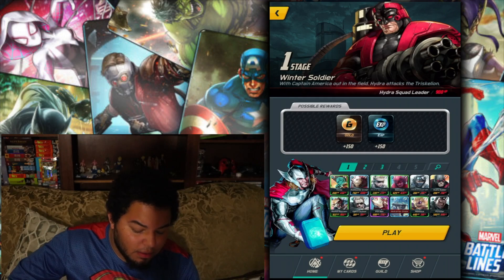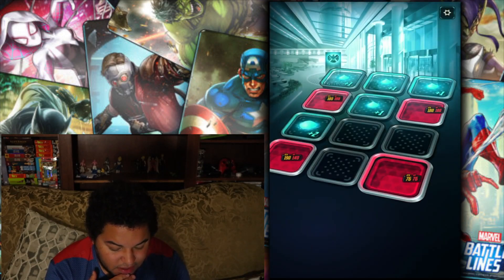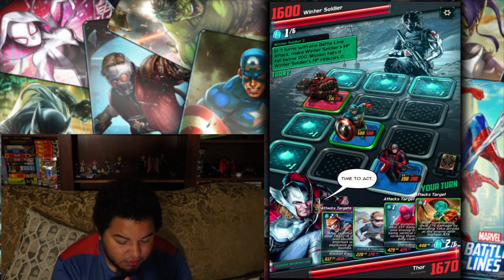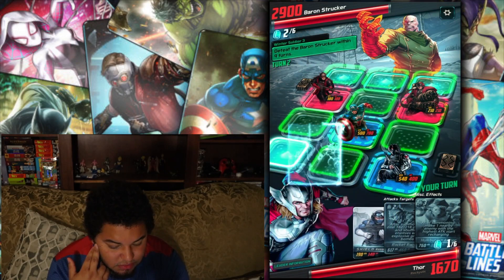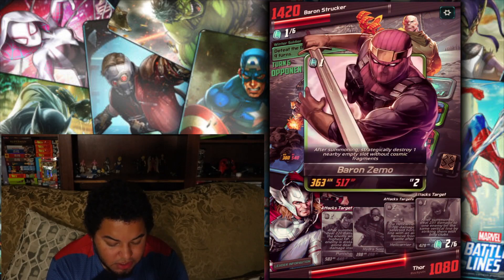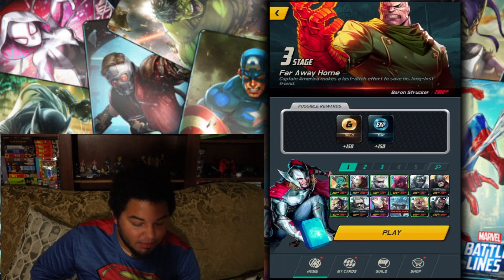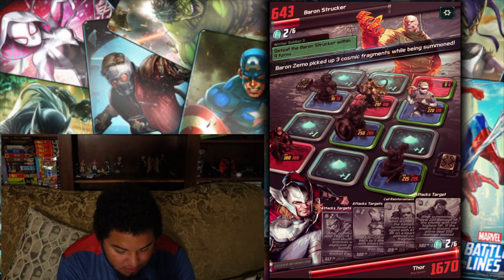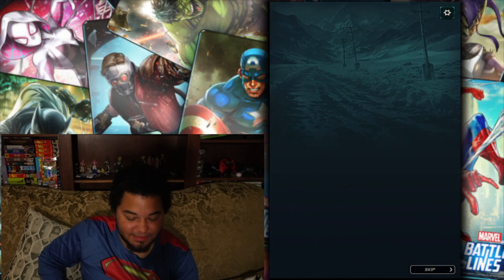TAKING ON THE WINTER SOLDIER | MARVEL BATTLE LINES